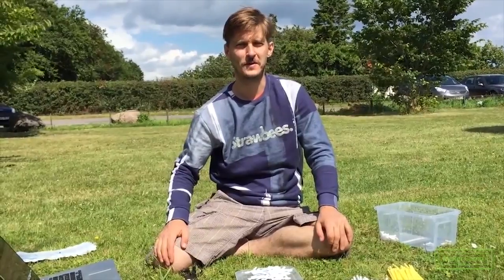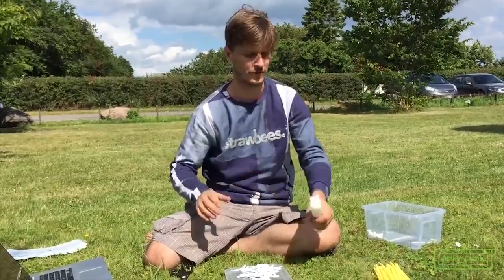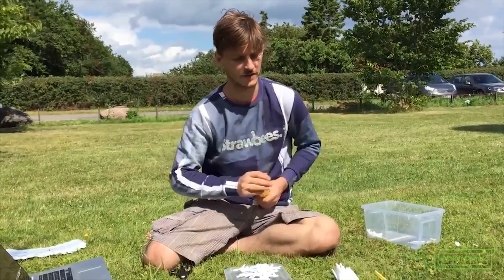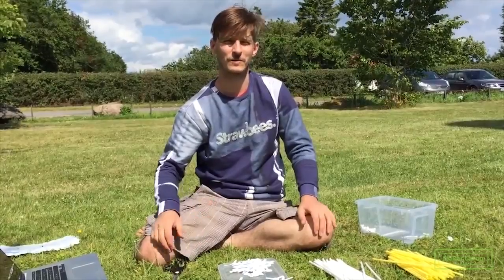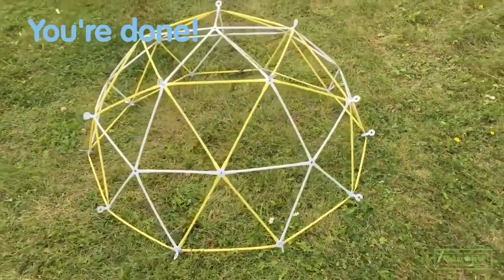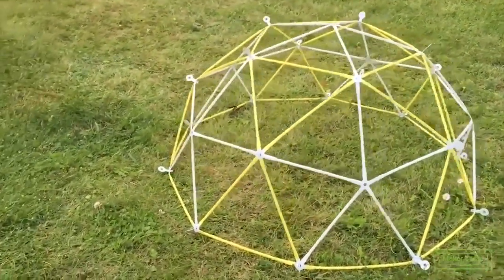Maker Camp 2015 - How to Make a Geodesic Dome and Construction Techniques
Today is all about building! Paloma and Burke have a popsicle stick bridge throwdown and we discover some classical building techniques with Emily!

Build the coolest structure on the farmstead block with a geodesic dome tutorial.

Paloma and Burke share their origami building blocks and we take a look at your paper projects! Remember, if you want to be featured in an upcoming Maker Camp video, post your progress on the community page!